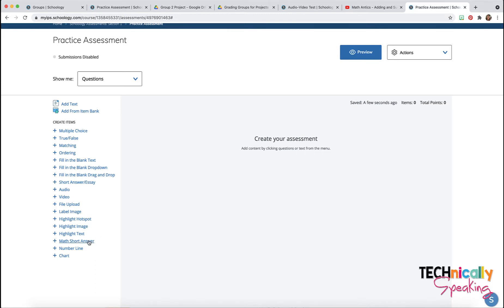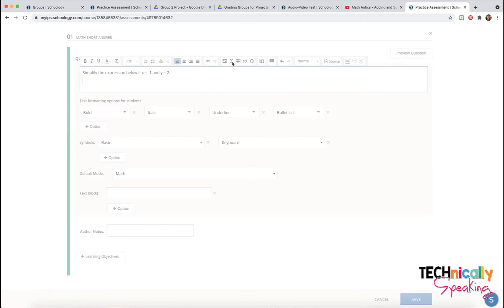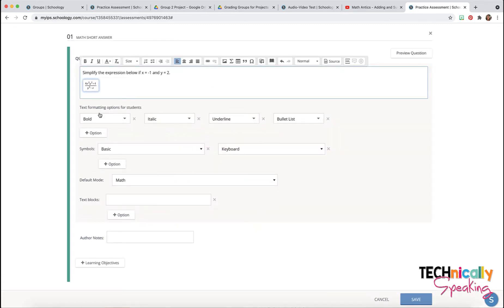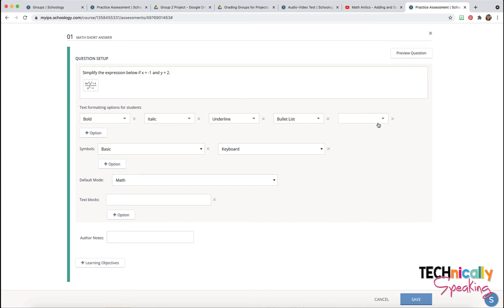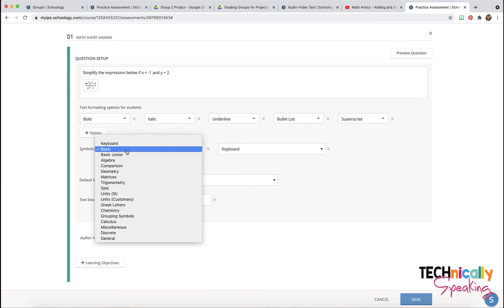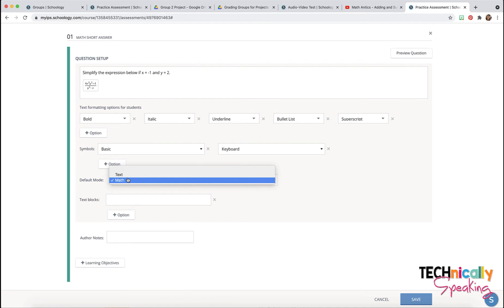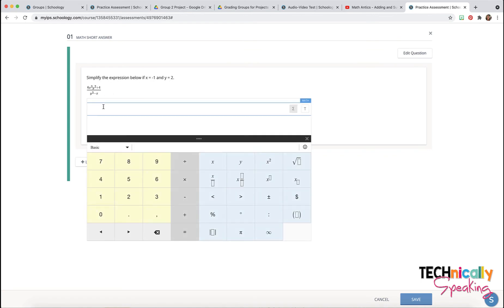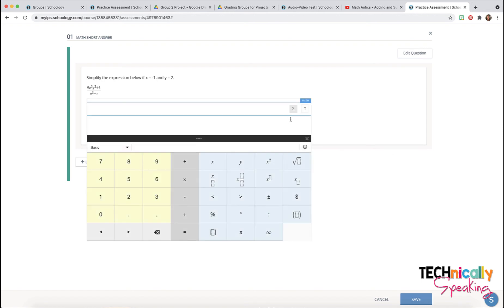Math Short Answer Question Type - Schoology Assessments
Learn how to create math short answer question types in Schoology Assessments.